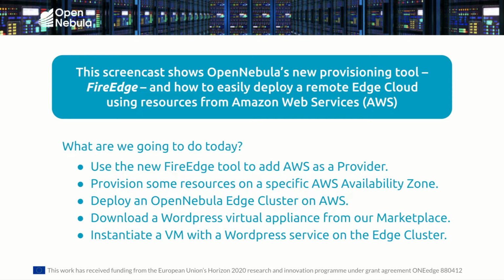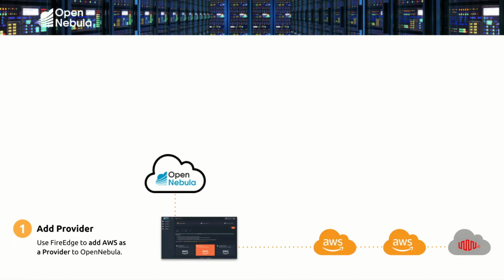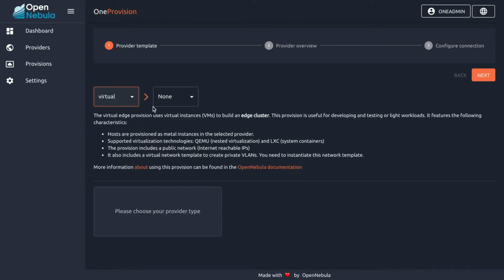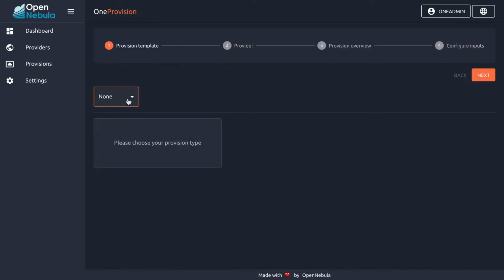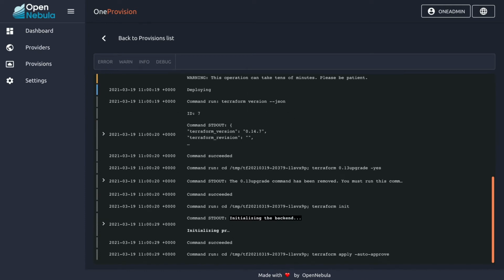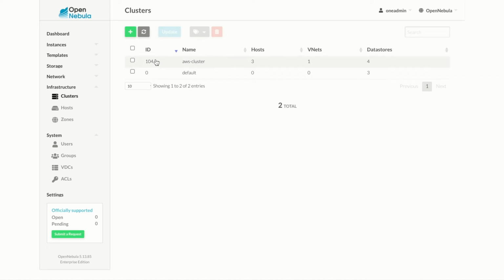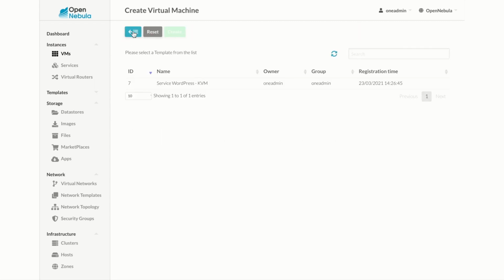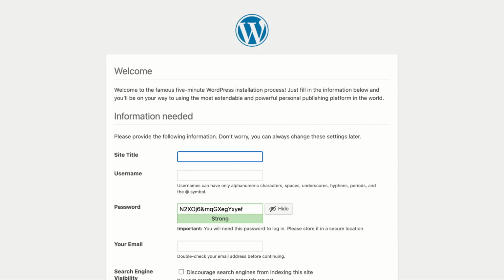OpenNebula - Presenting FireEdge, Our New Provisioning Tool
The new OpenNebula 6.0 "Mutara" comes with a fully featured command line interface and a modern, slick web interface—FireEdge—to easily manage public cloud and edge providers and the seamless provisioning of remote OpenNebula edge clusters. Now you can quickly expand on-demand your OpenNebula cloud infrastructure with third-party resources thanks to this point and click interface, or create an “Edge as a Service” environment in just a few minutes!

🇪🇺 This work has received funding from the EU Horizon 2020 research and innovation programme under grant agreement ONEedge 880412.